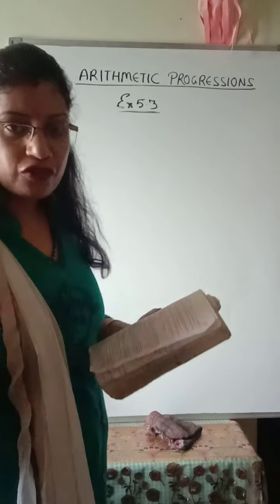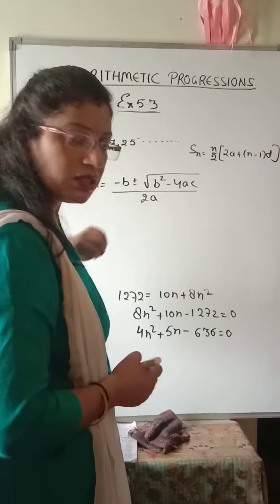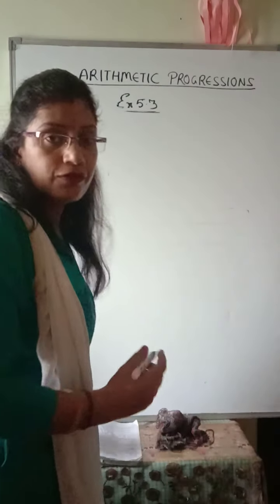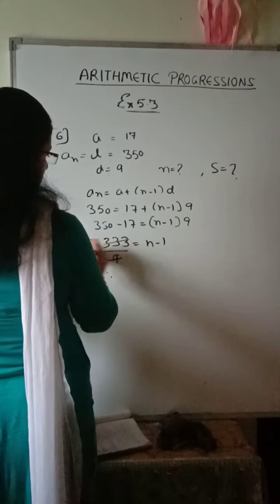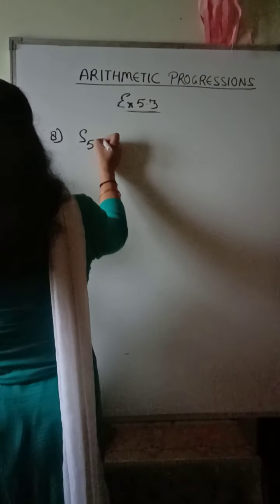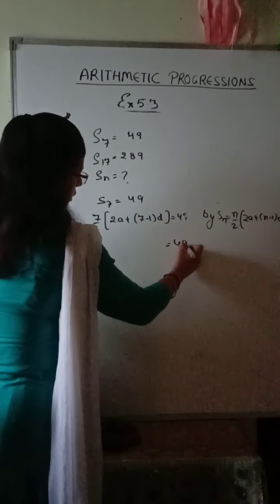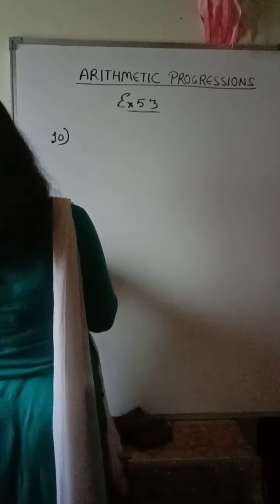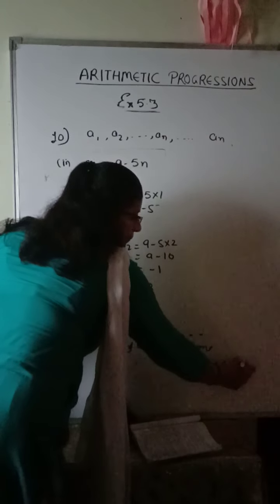Grade 10th Ex 5.3 question no. 4 to 10